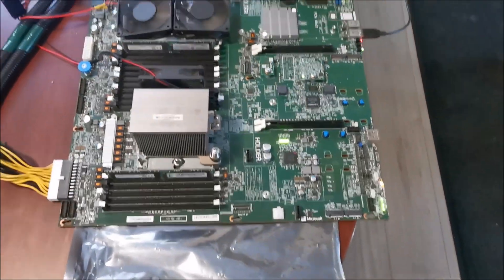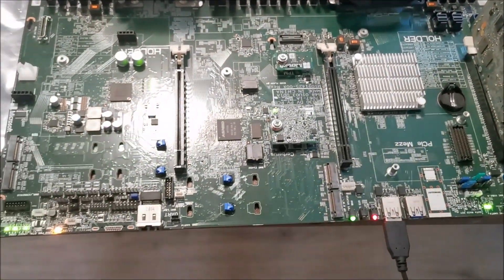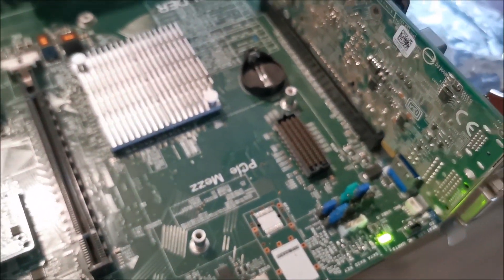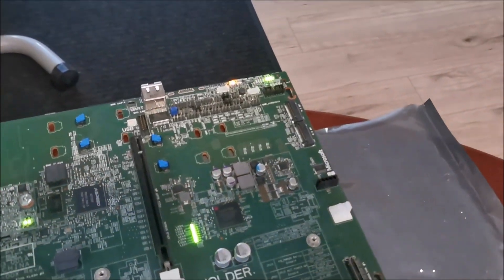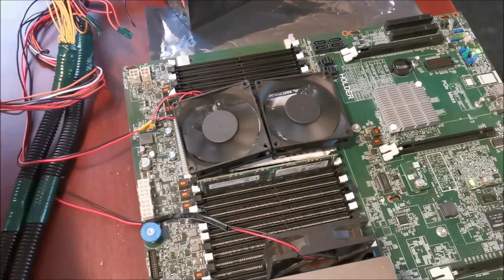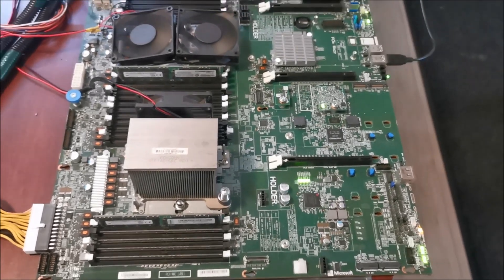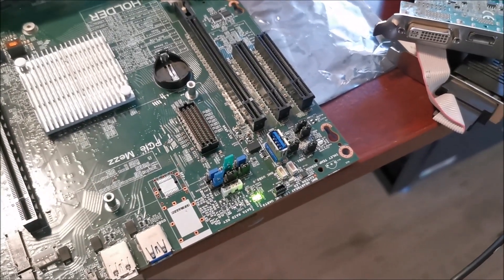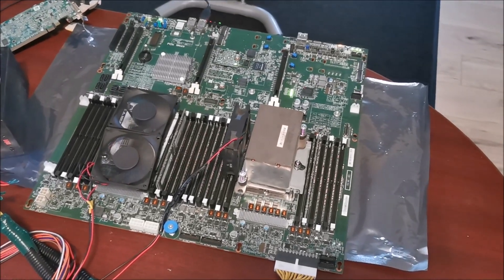Microsoft Project Olympus V2 C2030 Motherboard - Can we get it working? No display output!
A quick video of my Microsoft Project Olympus motherboard. This is the second version - C2030. I have gotten it to seemingly work however I can NOT get a video signal from it. Any help is much appreciated!